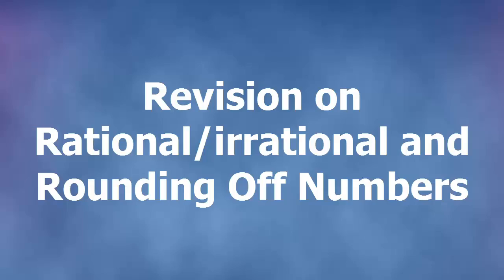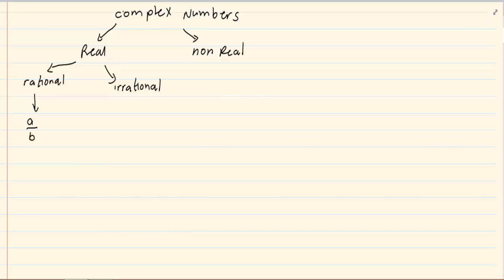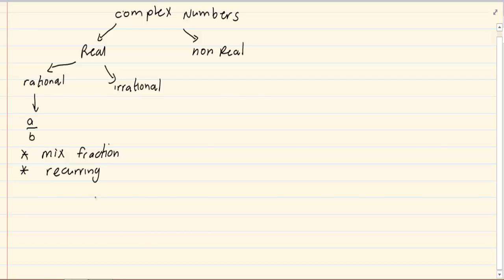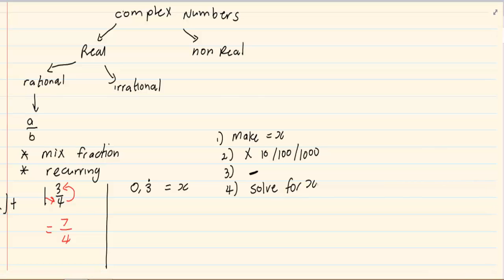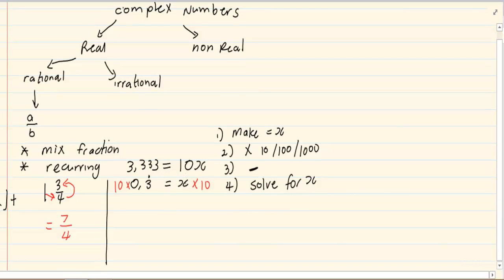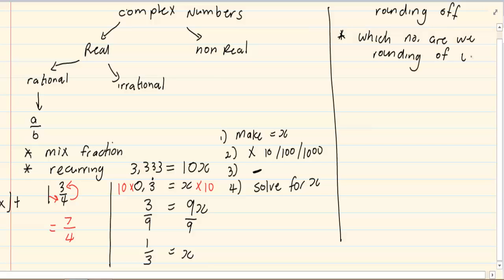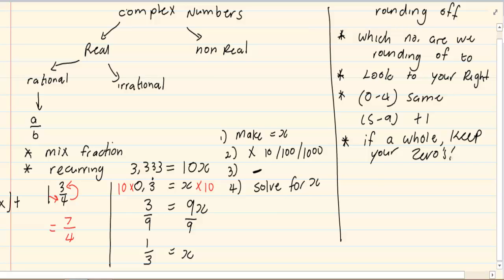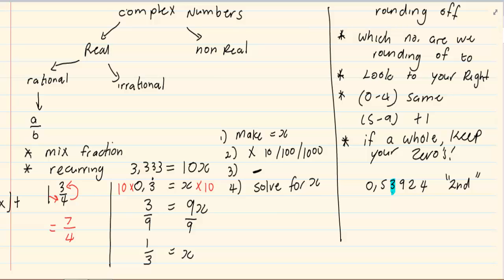Grade 11: Algebraic Expressions: Revision of rational/irrational and rounding off numbers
Hey Guys